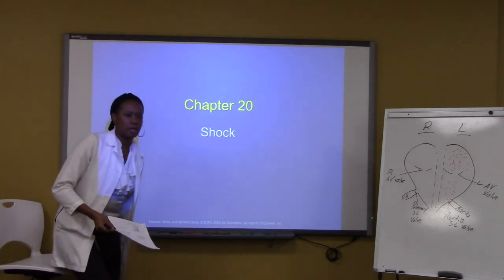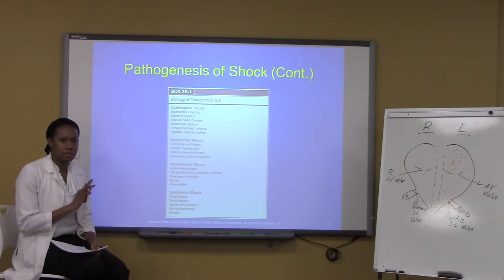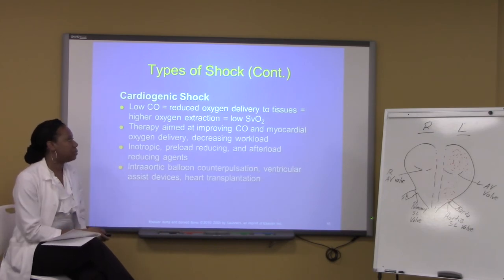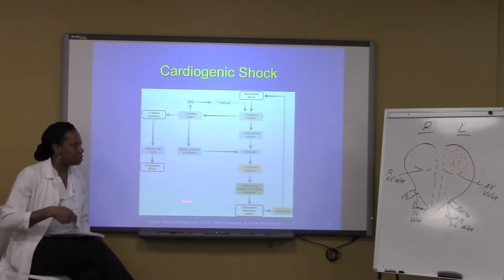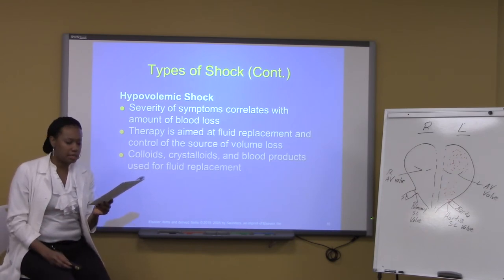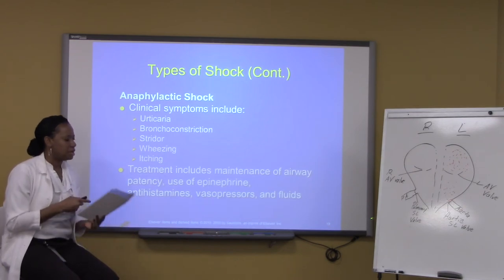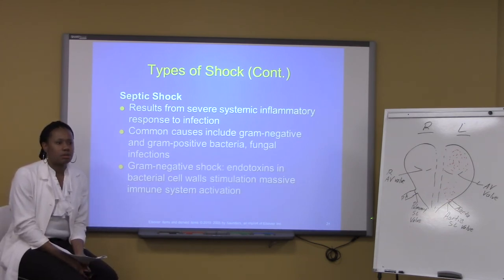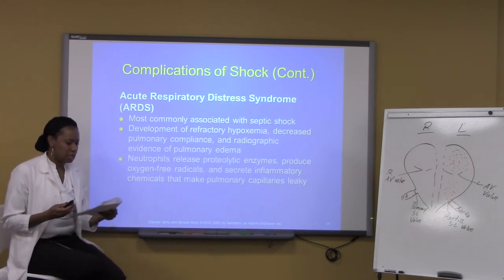Patho 370 Week 4 - Part 4 of 6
Patho 370 - Week 4: Chapters 18, 20 and Midterm Review - 11/21/2013